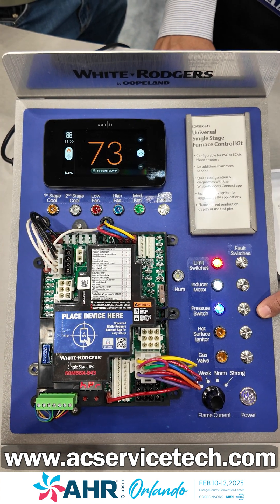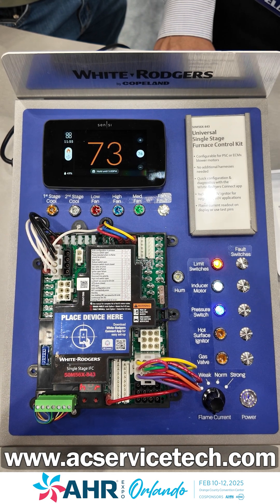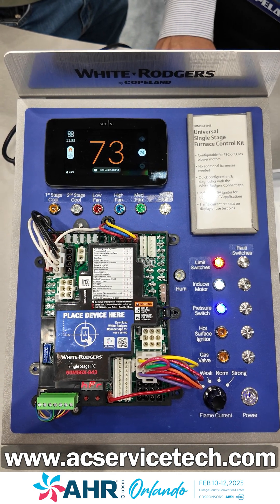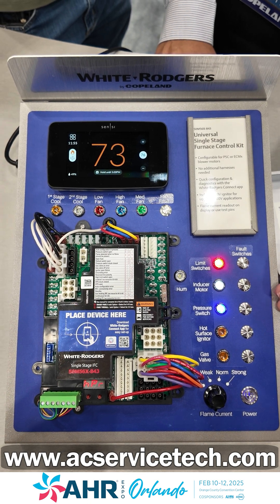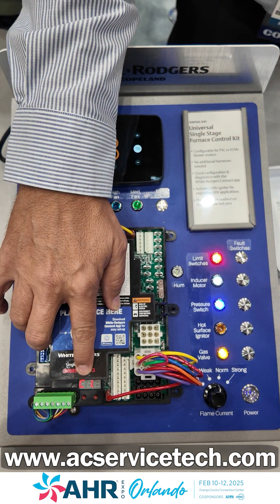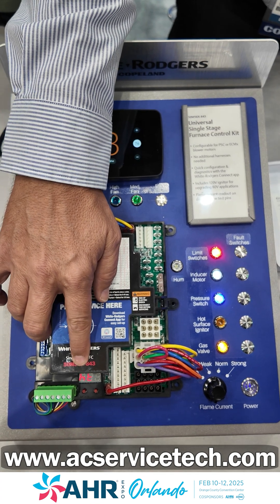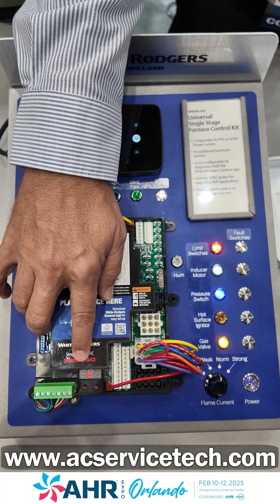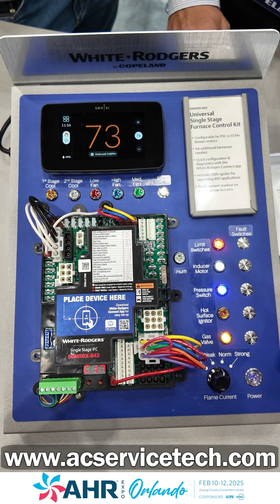Jim Fultz Demonstrates the 50M56X-843 IFC Board!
In this HVAC Training Video, Jim Fultz from the @Copeland_Companydemonstrates the sequence of operation of the White-Rodgers universal single stage 50M56X-843 IFC board! Supervision is needed by a licensed HVACR Tech while performing tasks as Experience and Apprenticeship garners Wisdom and Safety.